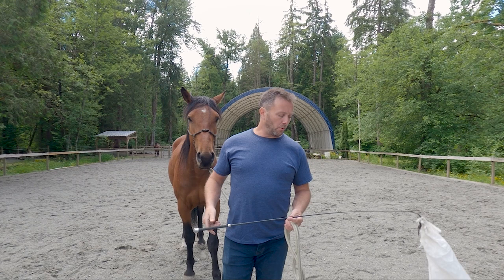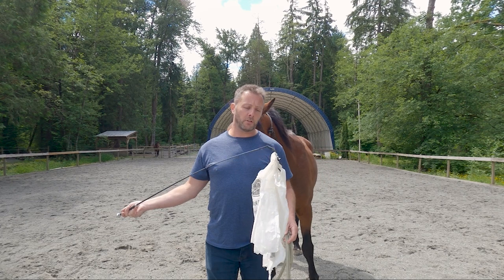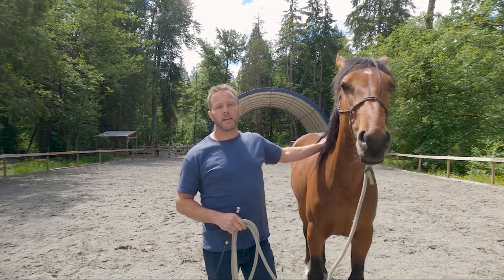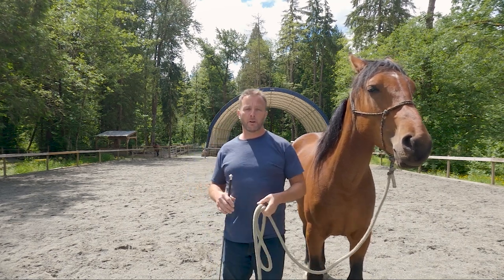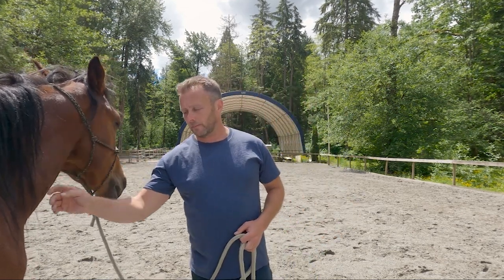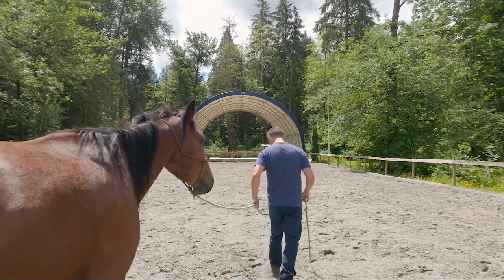Using Drive For The Purpose Of Draw For Better Leading Of A Horse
Today I wanted to explain the purpose that I have found for using a flag with horse training. Mr. Wilde here is slow to lead and doesn't draw along well for whatever reason. This makes sense to a horse as they do it all the time with their own tail, legs, teeth and body towards other horses, the odd part is that he has to follow. It doesn't take long to teach a horse this.

Our store is where you can purchase lessons, trims, training or help out with a bale of hay or haybag.